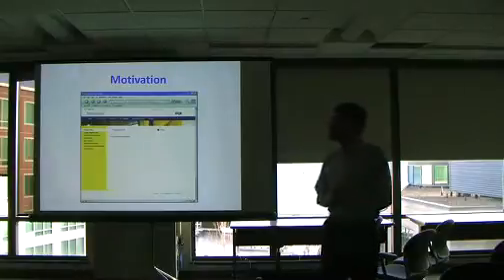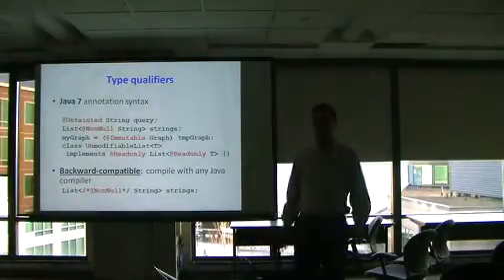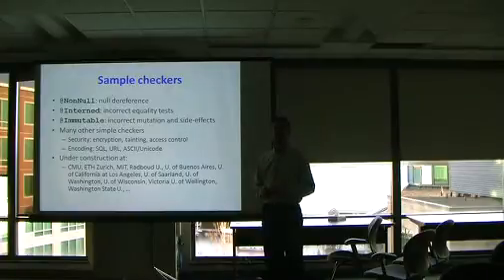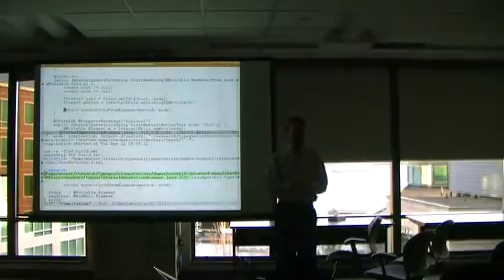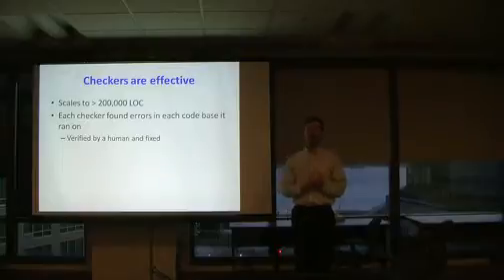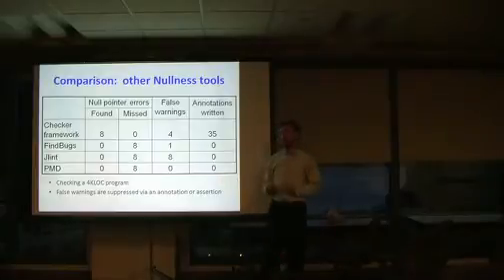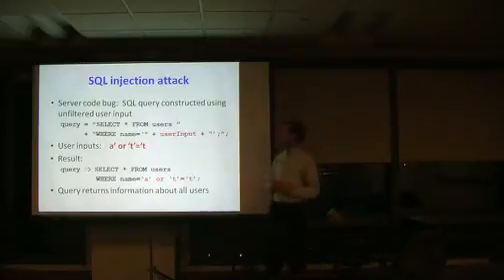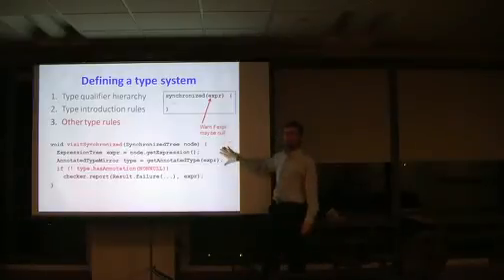SeaJUG Apr 2009 Detecting and preventing bugs with pluggable type checking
Type-checking helps to detect and prevent errors.  However, Java's built-in types are incapable of expressing important information, such as whether a variable may be null, whether a value is intended to be side-effected, or whether a String is interned.  As a result, a type-correct program can suffer from null pointer exceptions, undesired mutations, improper equality testing, and many other types of problems.

Pluggable types (User-defined extensions to the type system) can detect such errors, prevent them, or verify their absence.  This talk presents the Checker Framework, a practical pluggable type system for Java.  The framework is compatible with all versions of Java; furthermore, Java 7 will contain syntactic support for it, in the form of type annotations.

The Checker Framework benefits programmers by improving documentation and eliminating bugs.  It is intuitive to use and requires few annotations, so the burden on programmers is small. The Checker Framework also makes it easy to create new, custom checkers that verify important properties specific to your own code.